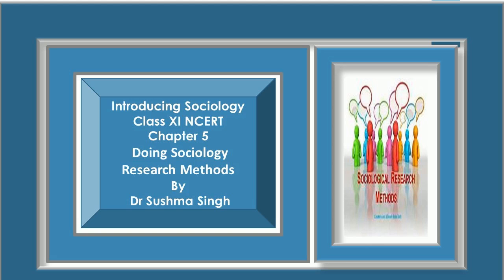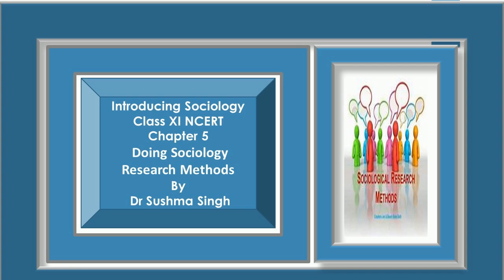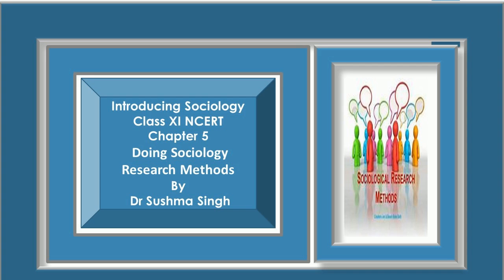Chapter 5 Research Methods 6 Class XI NCERT Sociology English Medium by Dr. Sushma Singh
It covers the content of the NCERT of Class XI Introducing Sociology. These Listen Notes are also helpful in the preparations of UPSC/IAS /Civil Services Examinations and other Competitive Examinations.